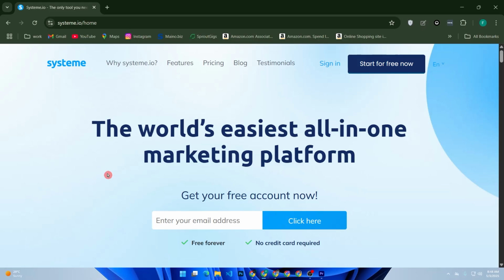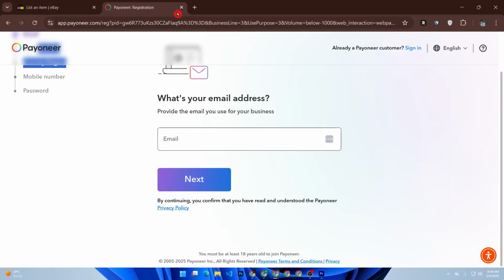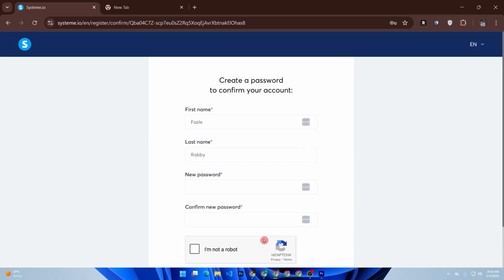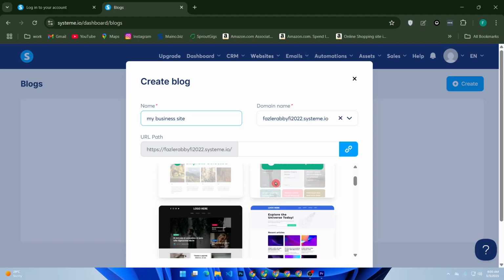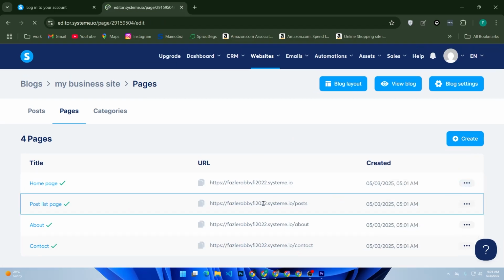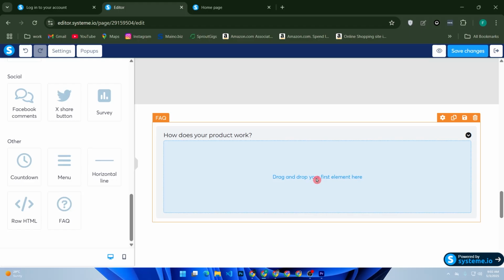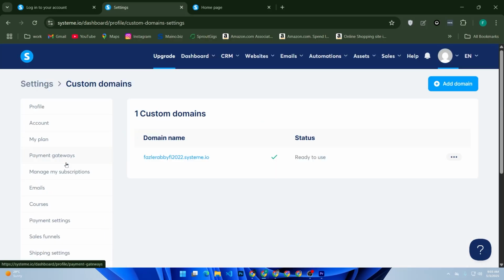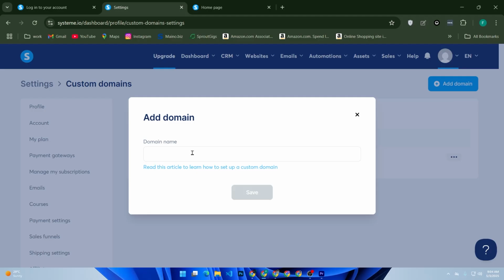Systeme. io Website Builder Tutorial - 2025 (With Systeme. io)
In this video, Systeme io Website Builder Tutorial How To, you'll learn step-by-step how to build a stunning website using Systeme.io. Whether you're starting a blog, launching a sales funnel, or setting up an online business, this beginner-friendly guide covers everything you need. We'll explore drag-and-drop editing, landing page creation, email marketing tools, and how to publish your website quickly — all within the Systeme.io platform. Perfect for entrepreneurs, digital marketers, and anyone looking to build a professional site without coding.